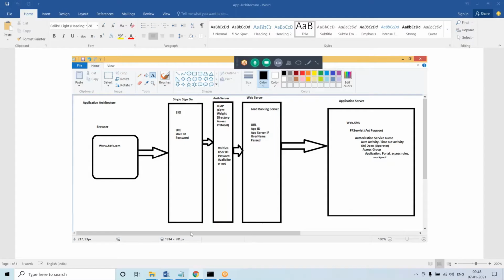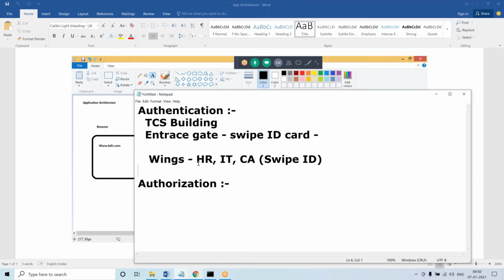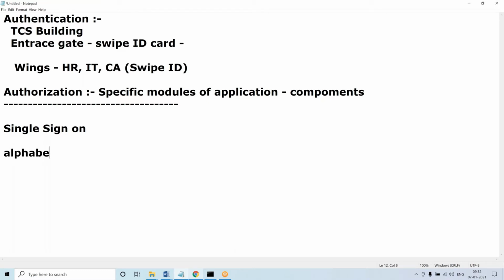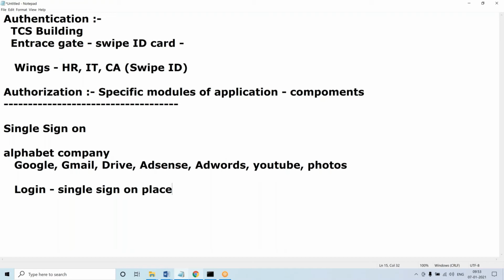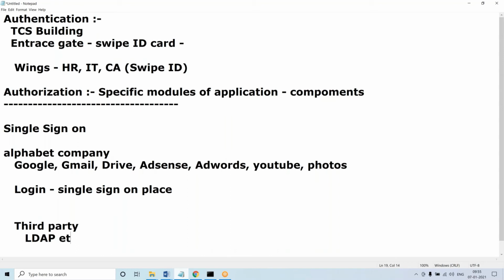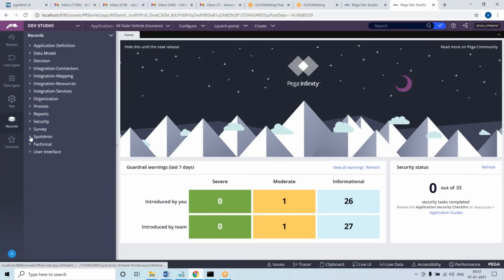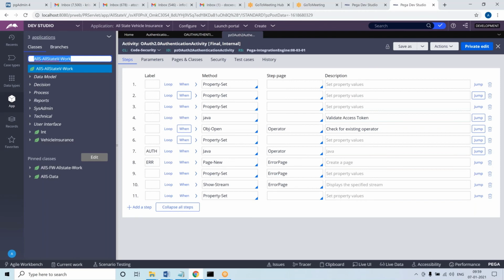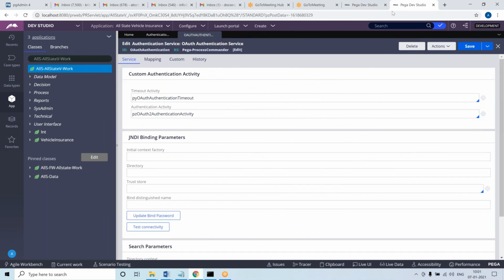Differnce between authentication and authorization single sign-on in pega | For training 9652532753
Dear Students,

Pega training
Devops Training
Azure Training
AWS Devops
Azure Devops

T
FRIENDS LET’S CONNECT
PHONE NUMBER

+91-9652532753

Linked IN

Happy Learning! All The BEST!
Regards,
Harsha Trainings.